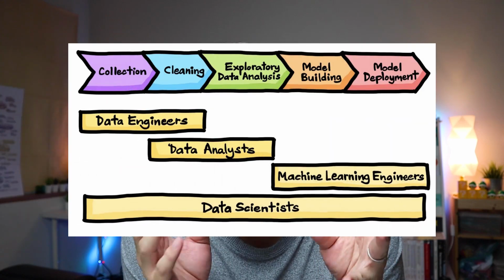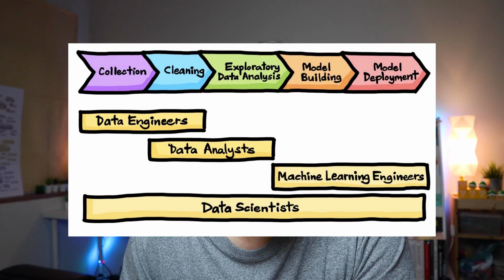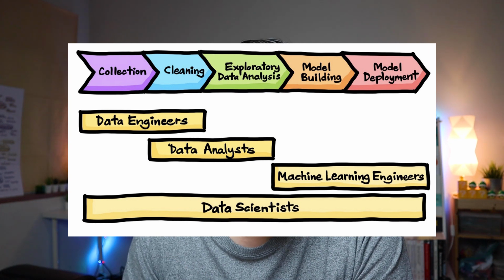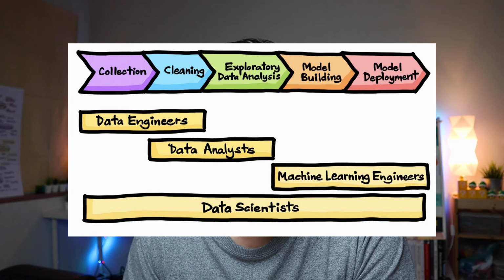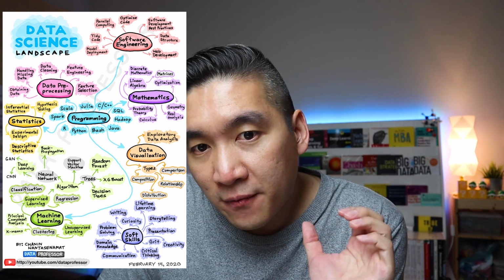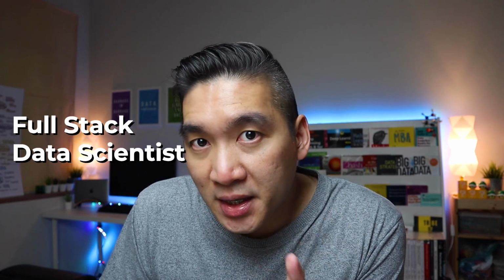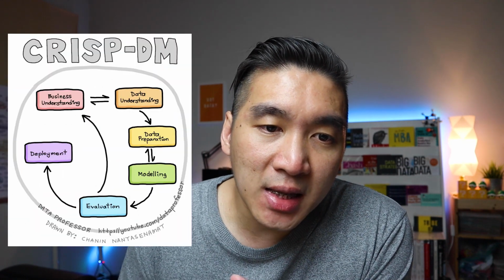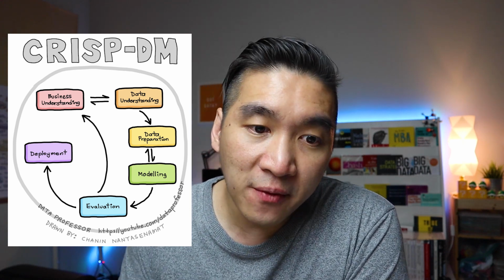The Data Science Process - A Visual Guide (Part 1)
In this Part 1 video, I will be covering the data science process which provides a systematic approach for tackling a data problem. By following through on these recommended guidelines, you will be able to make use of a tried-and-true workflow in approaching data science projects. Particularly, I'll be going over the standard procedures for carrying out Data Science projects. I'll be covering the Data Science Life Cycle, CRISP-DM and OSEMN frameworks.

This video is based on the Medium article that I published in Towards Data Science
"The Data Science Process - A Visual Guide to Standard Procedures in Data Science"

🌟 Download Kite for FREE (AI-powered coding assistant that will help you code faster and smarter)